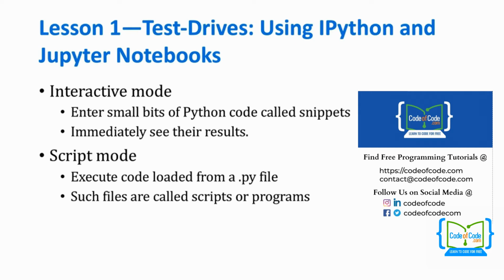Learn Python | Test-Drives Using IPython and Jupyter Notebooks Ep.0: Chapter Overview | CodeOfCode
In today's episode, we'll discuss the topic, ''Chapter 01: Test-Drives Using IPython and Jupyter Notebooks Ep.0: Chapter Overview''